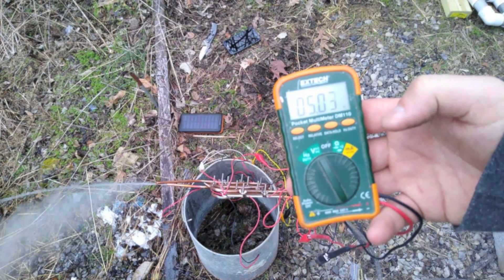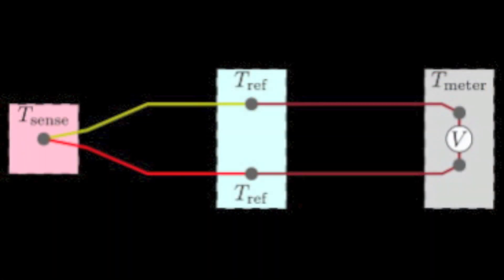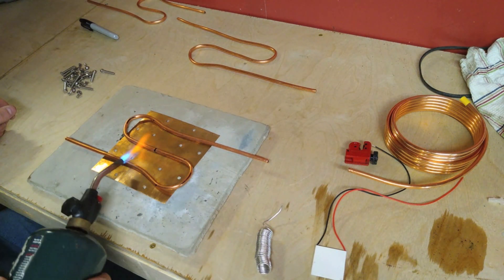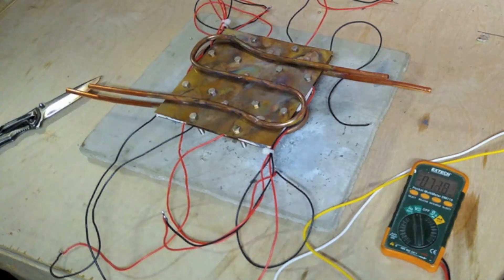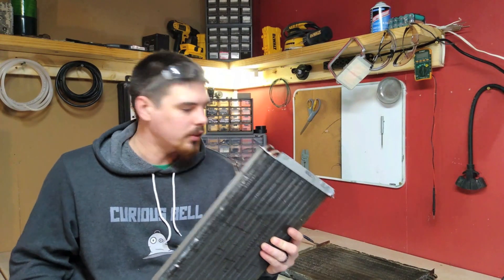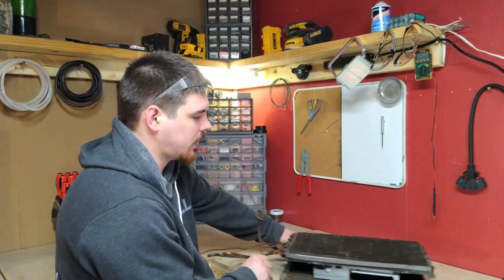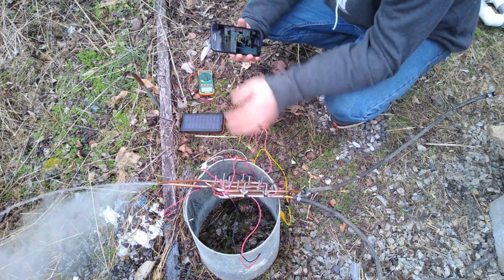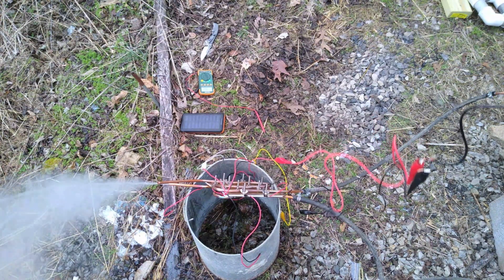How to Make a Solid State Steam Power Plant with Peltier Moduals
I use the power of steam in this video but not in the conventional way of turning a turbine. instead, I use the Peltier effect to generate electrical power. A Solid-state alternative to generating power with temperature differentials.

Peltier moduals 10pcs

thermal paste

Pipe cuter